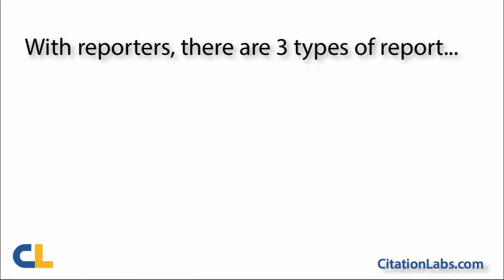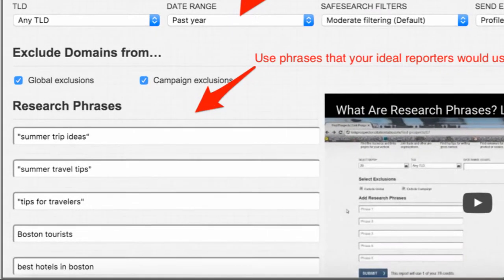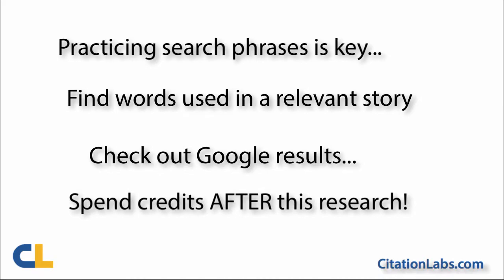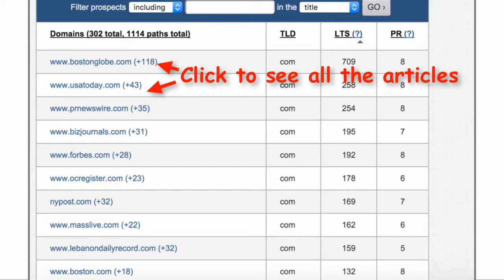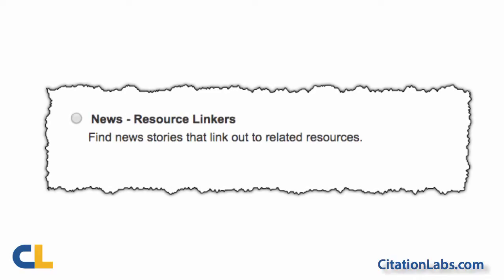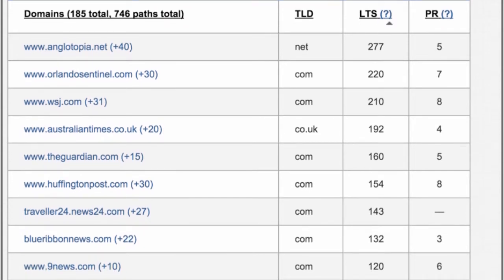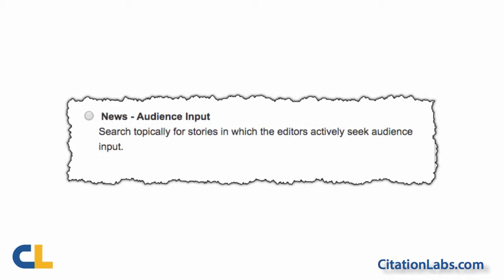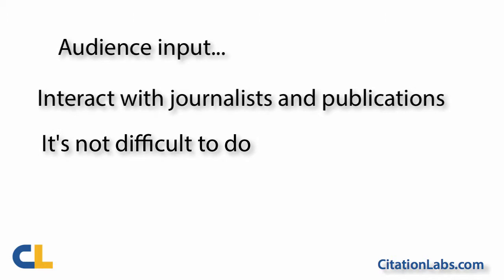Part 3: Using the Link Prospector to Find Press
In this video, Ken McGaffin and Megan Hannay explain how to use the Link Prospector to find journalists and other members of the press for outreach.